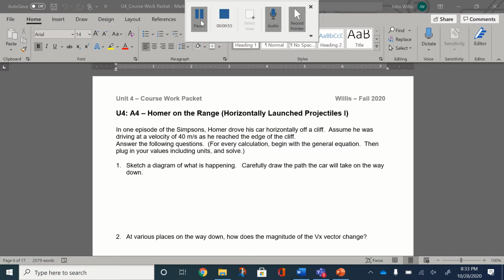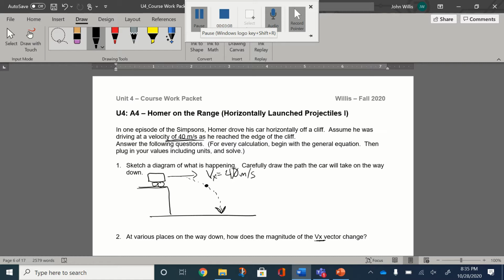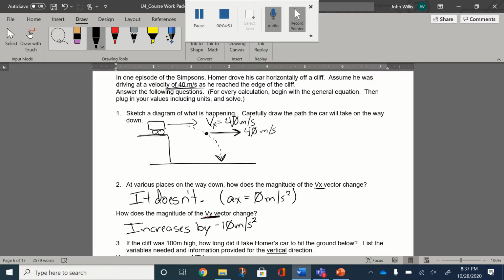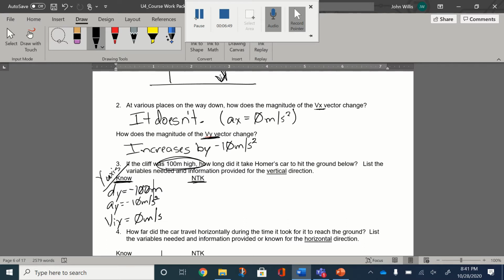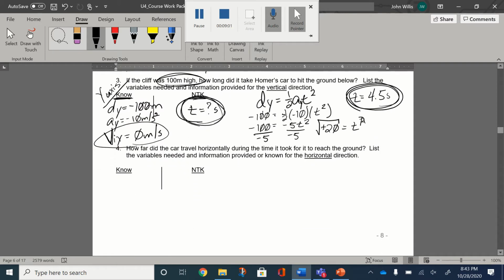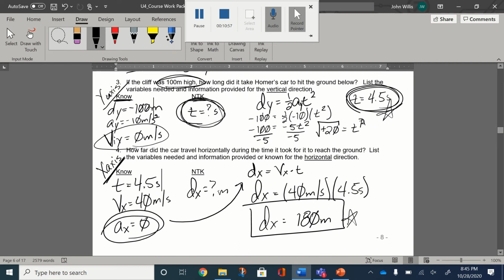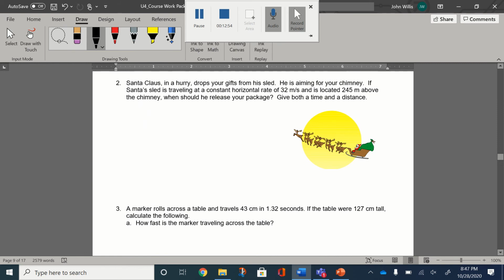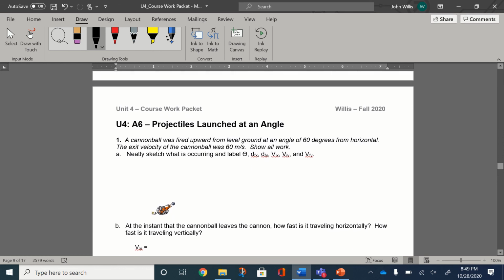U4 A4 Walkthrough and A5 Preview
For those of you absent or looking for a refresher of what we discussed in class, please use this video as an aid for finishing Assignment 3, beginning Assignment 5, or reviewing for the Quiz we have (through Quizizz) Thursday October 29th. Please let me know if you need assistance of any kind.